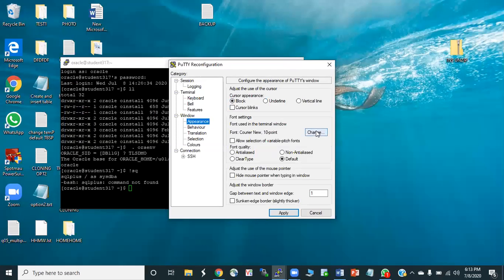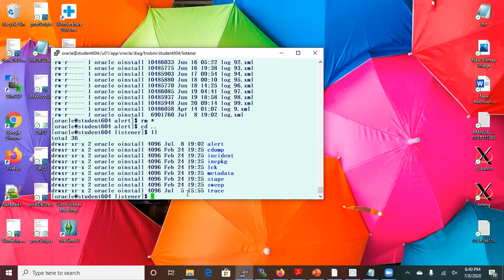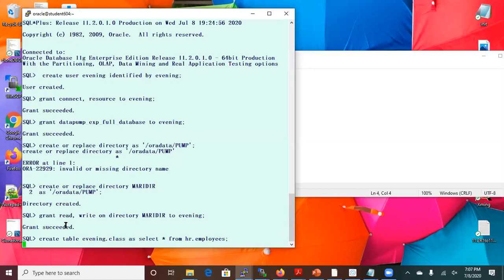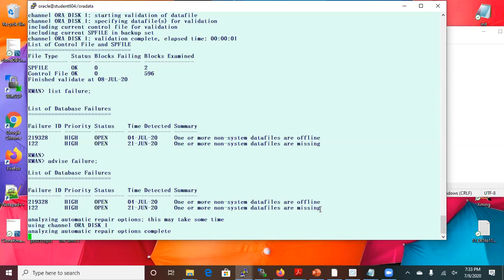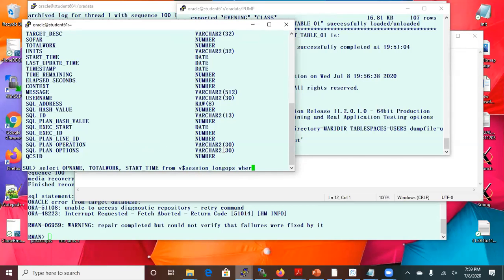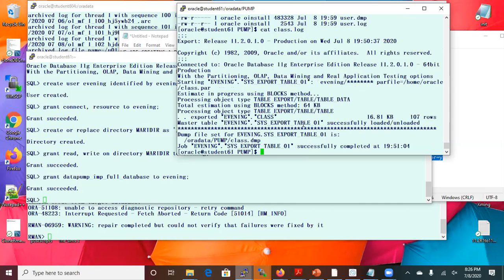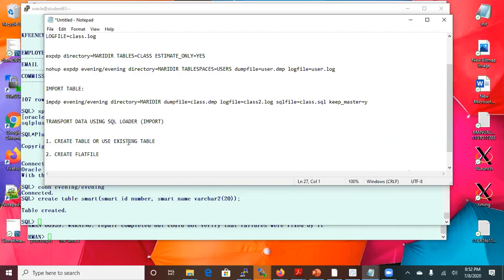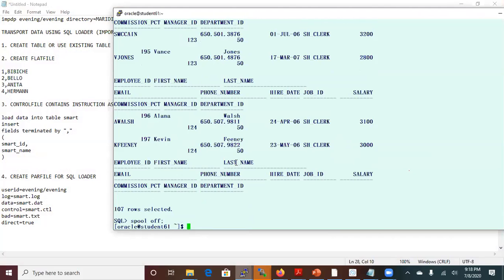DB2 class 7/8/2020